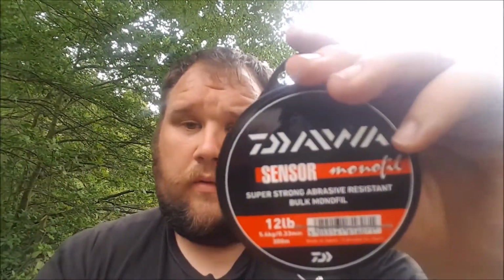Midweek Blog 4: Line Strength, Otters and Camera Setup????